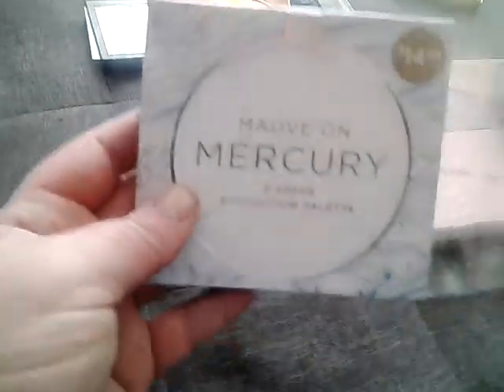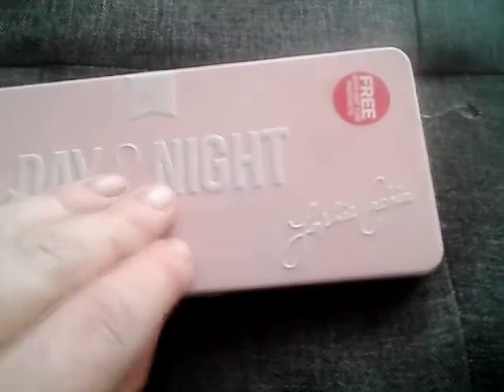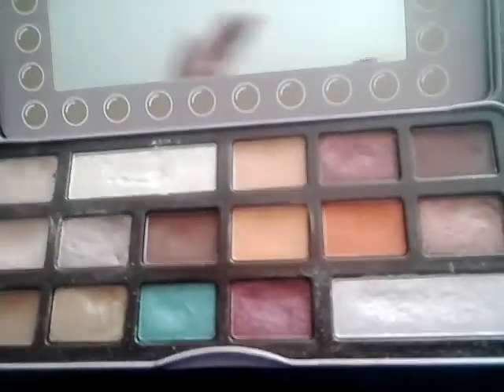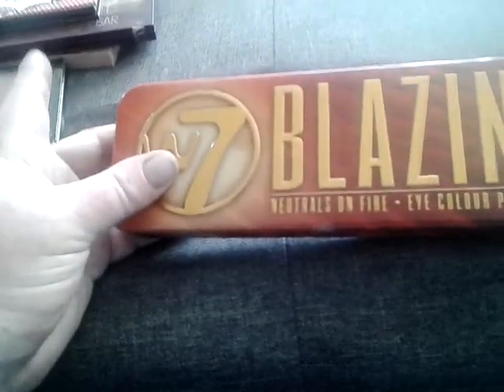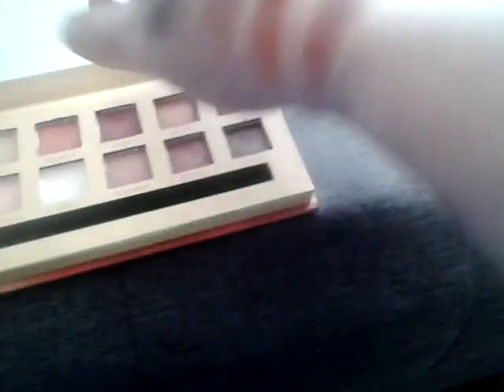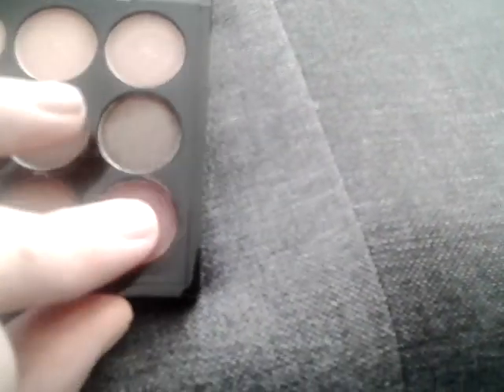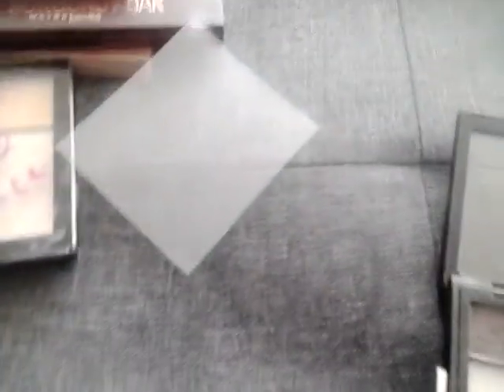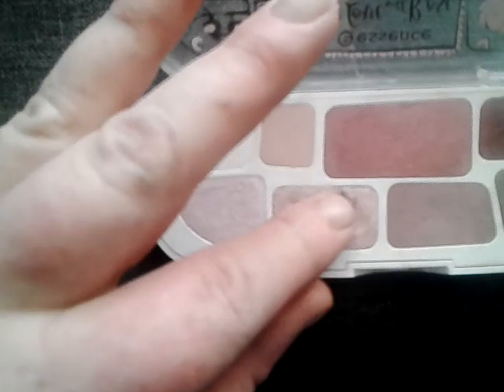Australian drugstore pallet collection inc favorite shade in the pallet pt 1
Hi guys updated pallet collection which includes items actually available in AU's I also included my favorite shades for fun.